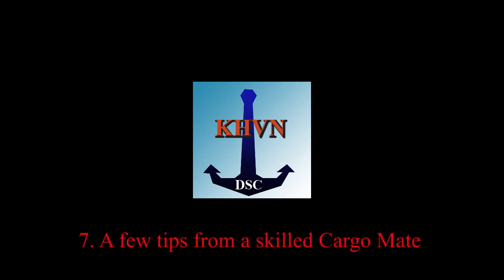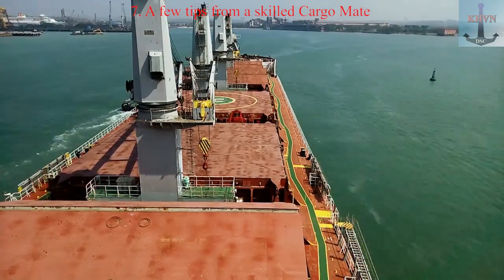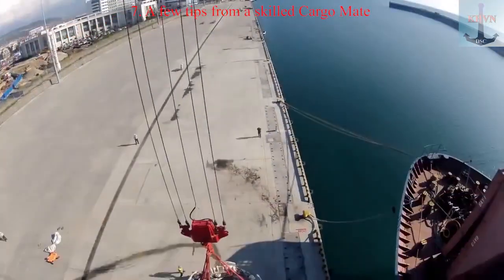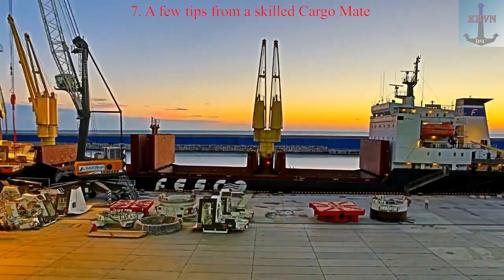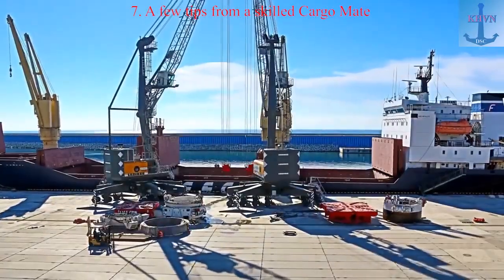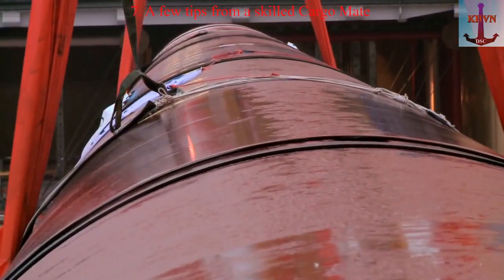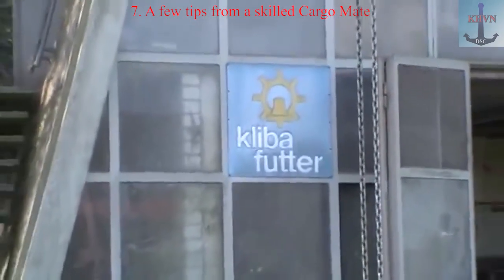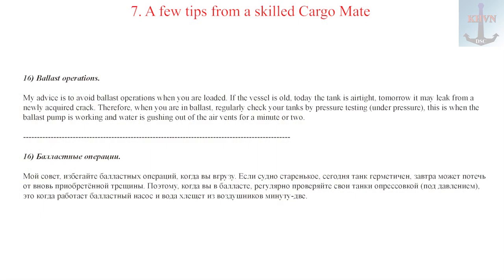7. A few tips from a skilled Cargo Mate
Англоязычный вариант Урока №7 курса "Грузовые операции"